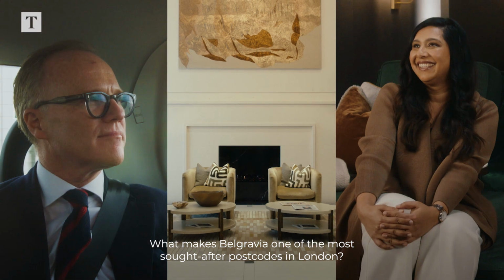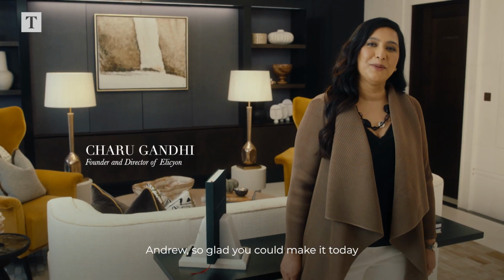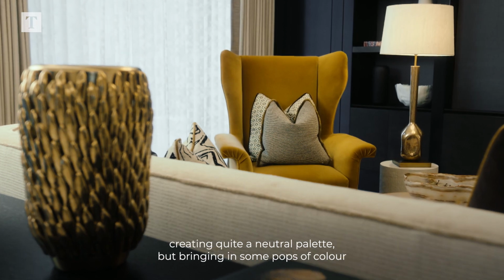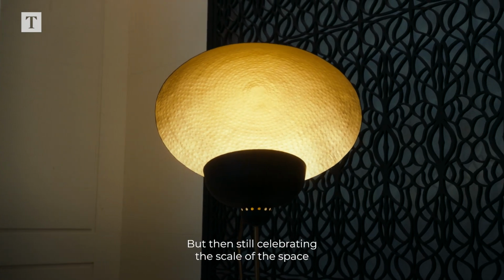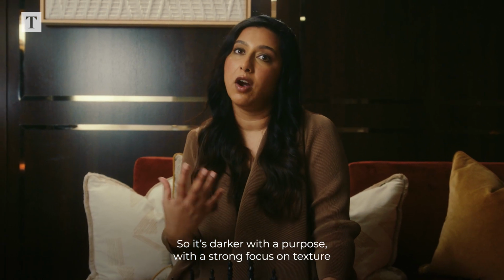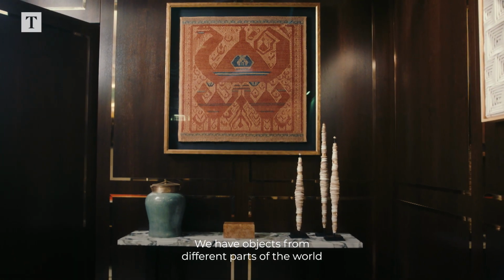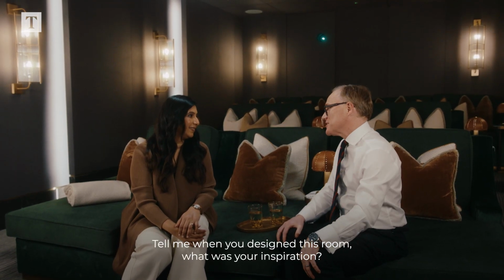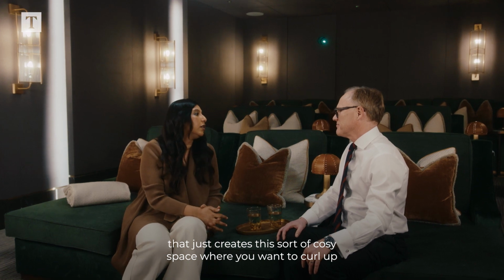The Times x Savills: Charu Gandhi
Creative Lead: Emma Bower
Design Lead: Christopher Agius
Project Manager: Anna Hibberd
Producer: Adrian Sutton

Director: Christopher Agius
DOP: Tom Bryan
Focus Puller: Tom McCagherty
Gaffer: Rob Shears
Sound Recordist: Alex Milsom
Makeup artist: Lucinda Worth

Editor: Rachael Evans-Kelly
Audio Mix: Portland Audio